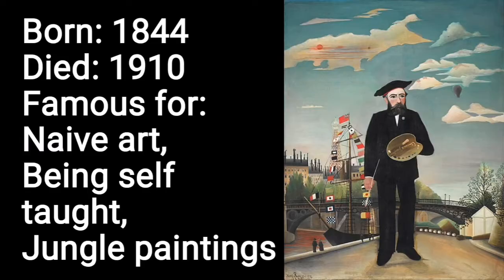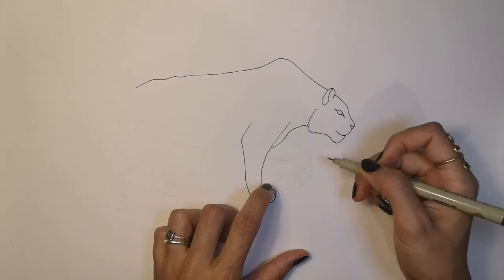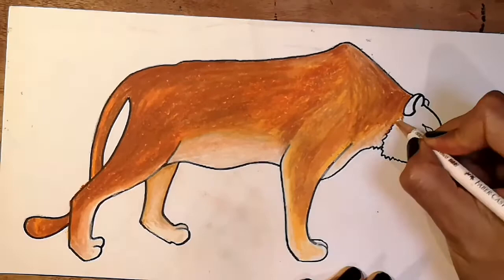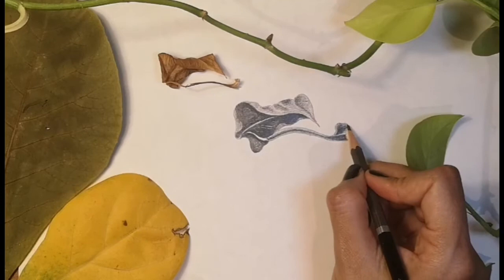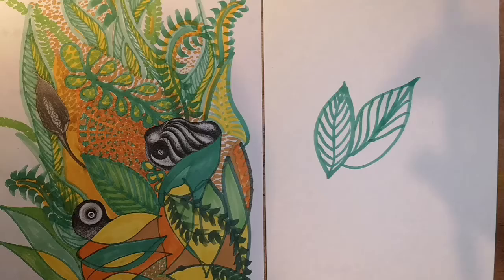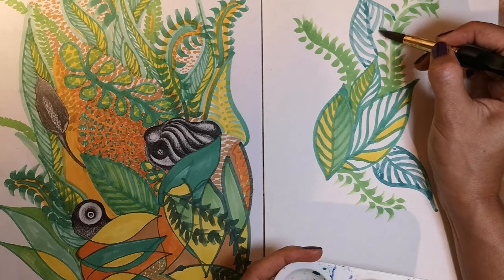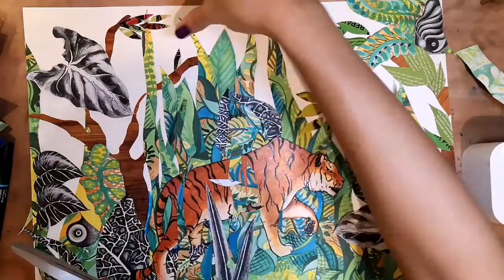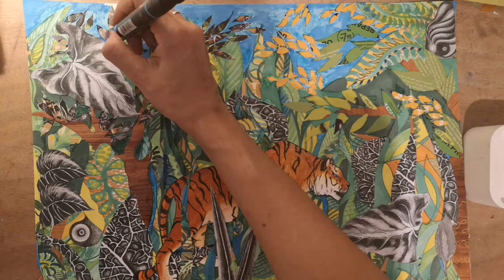Henri Rosseau inspired jungle collage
Henri Rousseau was a French artist that was totally self taught. He began painting when he was 40 years old and is particularly famous for his Jungle paintings. You can use this video tutorial to learn some interesting facts about Henri Rousseau and create a colourful jungle collage inspired by his first ever jungle painting entitled, Surprised! Tiger in a Tropical Storm.  Learn to draw a tiger and add in your own ideas and inspiration to create a unique piece of artwork that isn't just a replica of Mr Rousseau's painting but shows your own unique style and imagination.

Perhaps you want to add in a different tropical animal instead of a tiger, here is my tutorial for a sloth